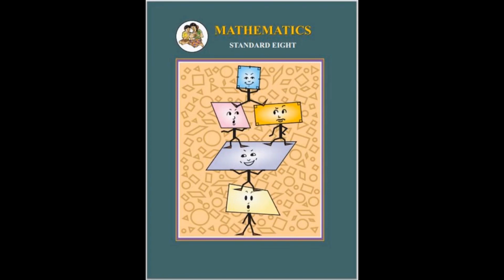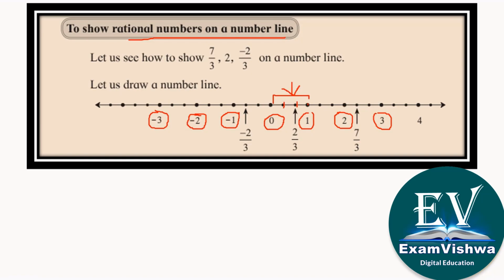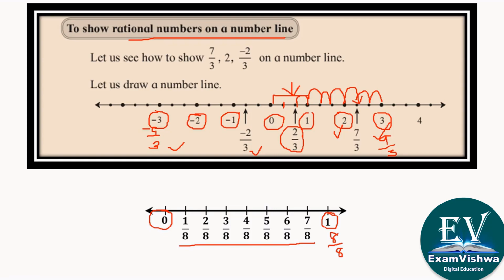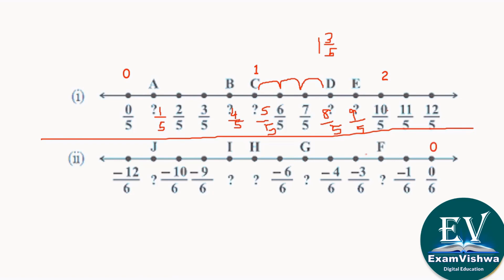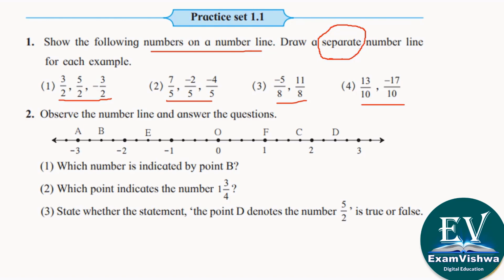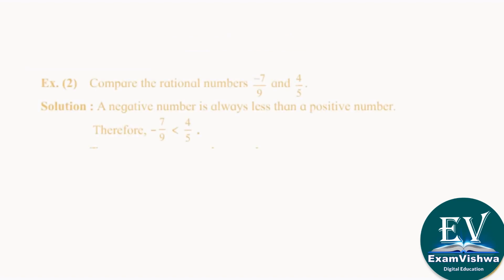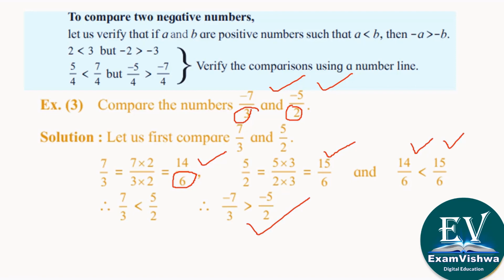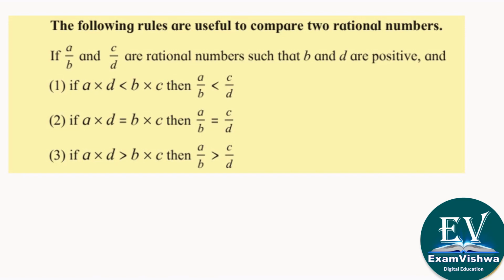8thmaths Chapter 1 Rational Numbers and Irrational Numbers (Details Explanation)|| part 1